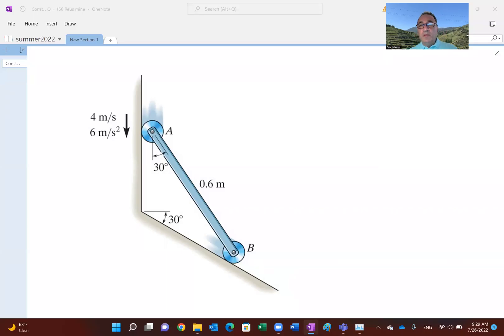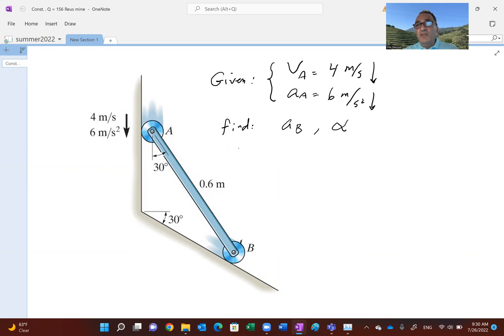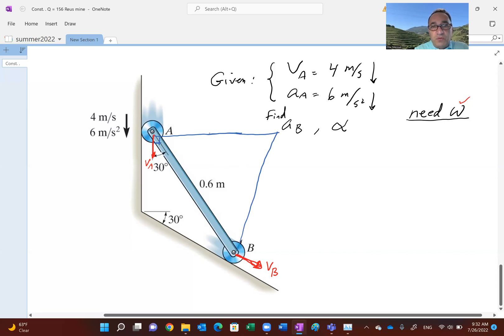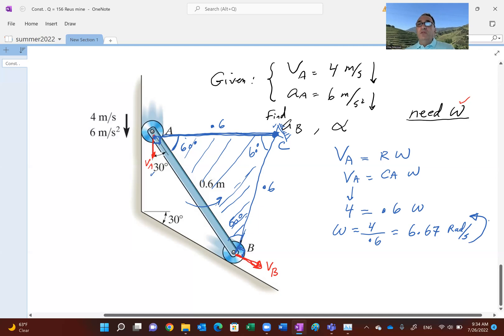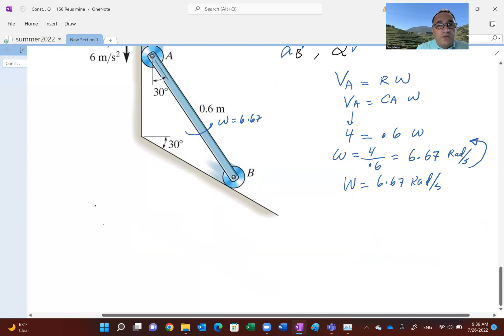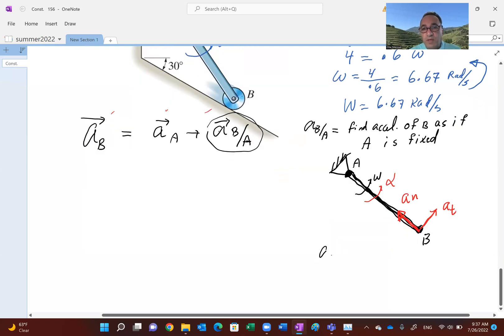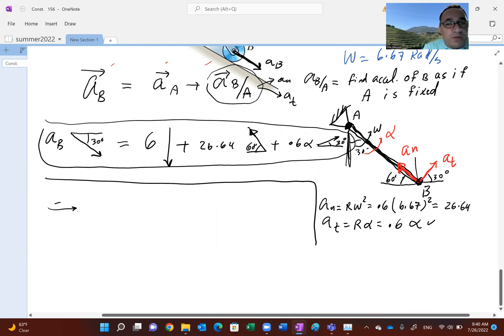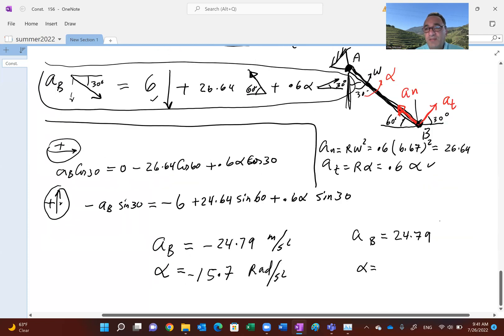Rigid Body Kinematics: Acceleration Analysis of a Rod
Learn how to perform acceleration analysis for a rigid body in motion. In this video, we explore the angular acceleration of a rod and calculate the linear acceleration of a specific point at a given instant. Using the instantaneous center of zero velocity and rigid body kinematics principles, this example strengthens your understanding of motion analysis in engineering mechanics. Ideal for students in dynamics, kinematics, and mechanical engineering.